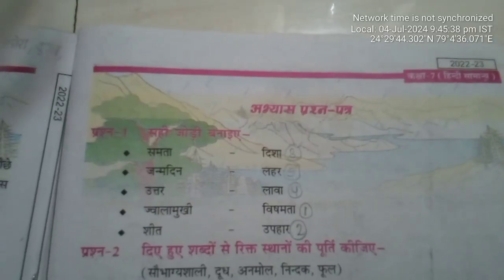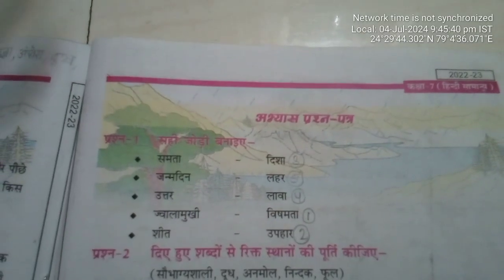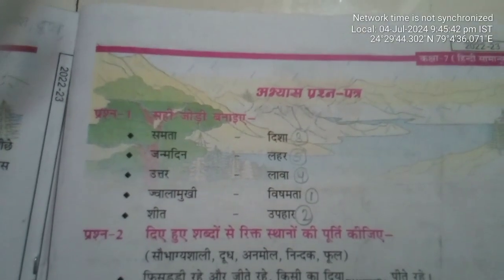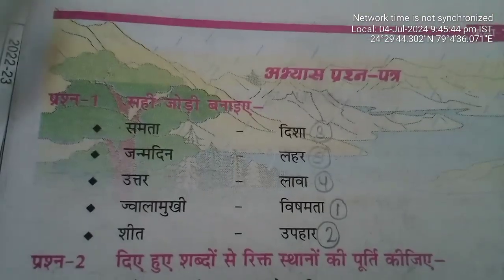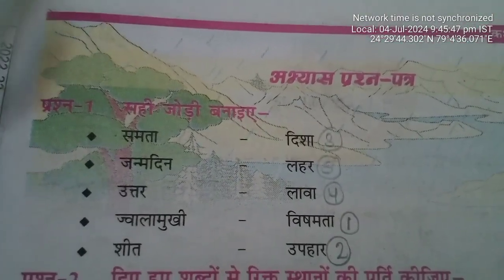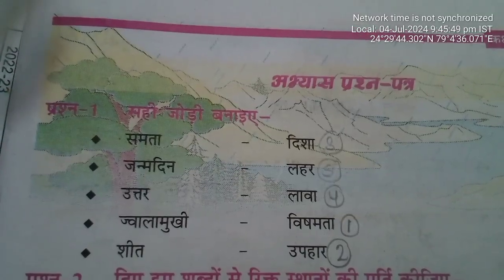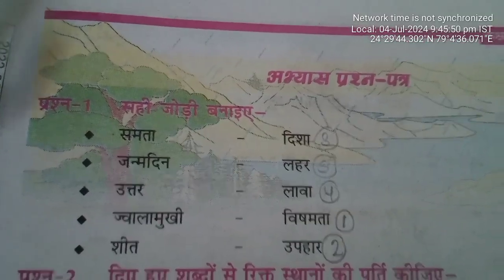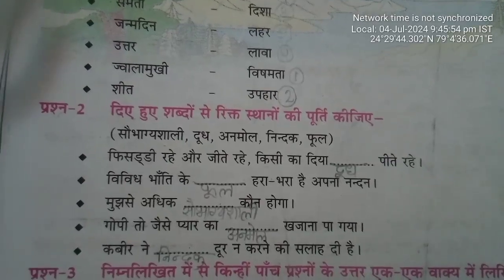Class -7th Ncert Hindi Abhyas प्रश्नपत्र All solve.👍🏻📘